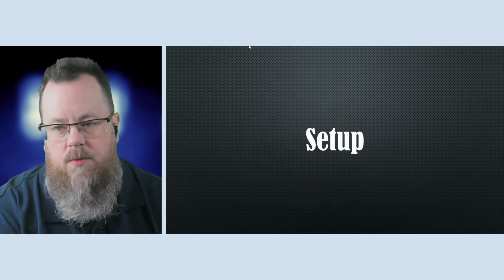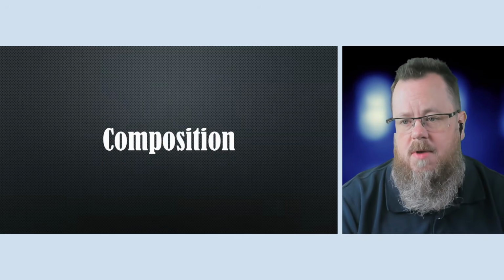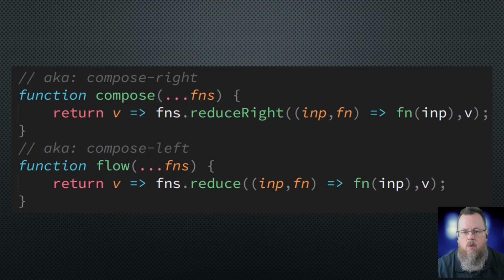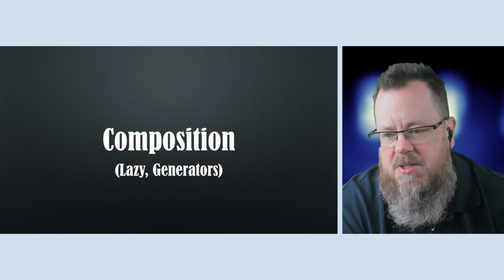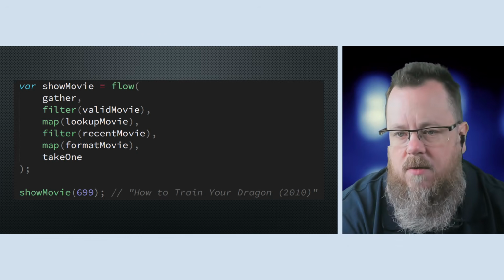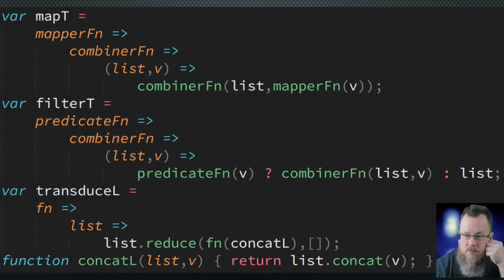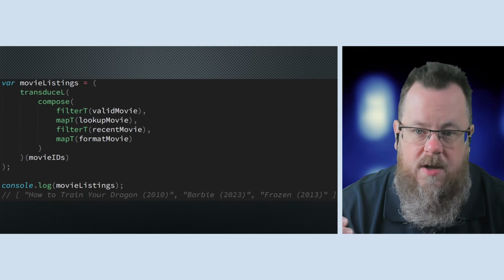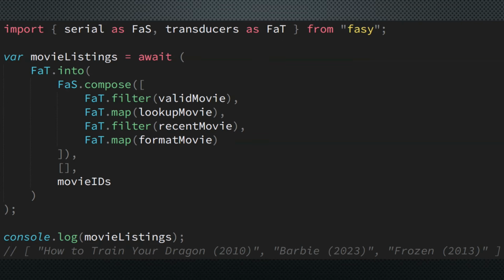Transforming Composition by Kyle Simpson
One of the common "gateways" to getting hooked on FP is when developers discover composition patterns. In JS, this often looks like chains of array method calls using map(), filter(), and reduce(). But deep in the caves below the surface, dragons (of inefficiency) lurk!

We'll explore the caves, slaying those dragons as we uncover various ways of transforming our compositions in JS, including generators and transducers.

Kyle Simpson
Kyle Simpson is a web-oriented software engineer, widely acclaimed for his "You Don't Know JS" book series and nearly 1M hours viewed of his online courses. Kyle's superpower is asking better questions, and he deeply believes in maximally using the minimally-necessary tools for any task. As a "human-centric technologist", he's passionate about bringing humans and technology together, evolving engineering organizations towards solving the right problems, in simpler ways. Kyle will always fight for the people behind the pixels.

Chapters
00:00 Welcome Kyle Simpson
00:55 Transforming Composition by Kyle Simpson
02:03 Setup
04:27 Imperative
08:31 Composition (list)
13:55 Composition (Functions)
21:04 Composition (Lazy, Generators)
29:54 Iterator Helpers
34:13 Composition (Eager, Transducers)
44:36 Composition (Eager, Async)
49:07 Q&A